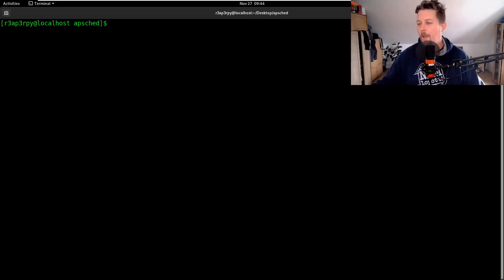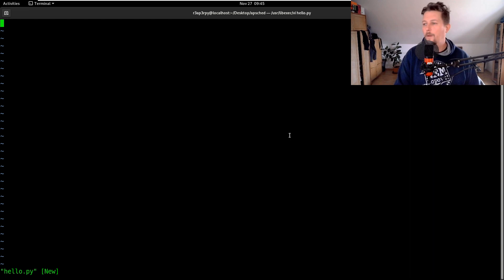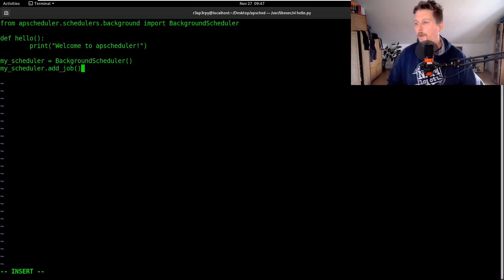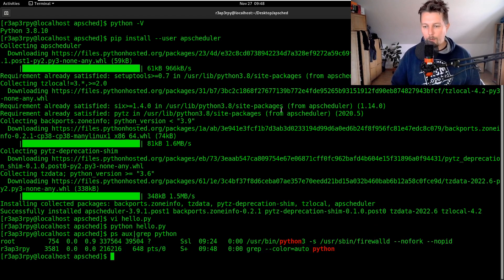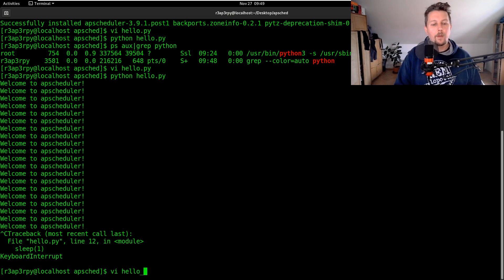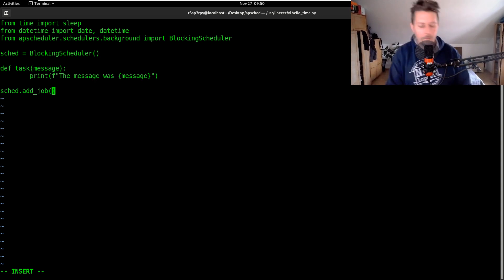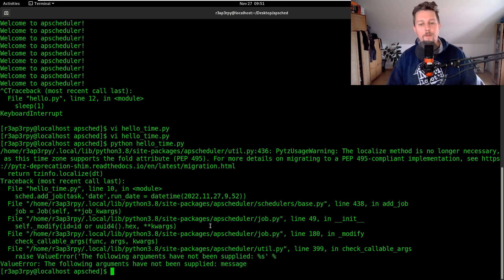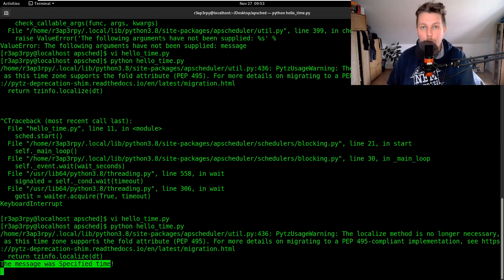Python - APScheduler - Intro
Let's learn how to use the APScheduler module of python